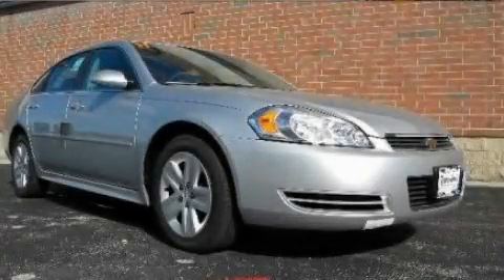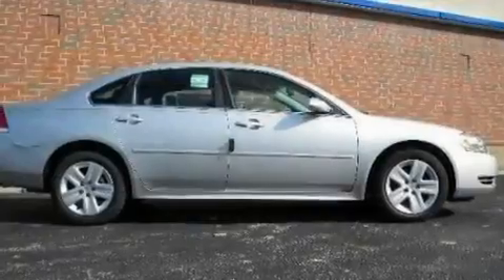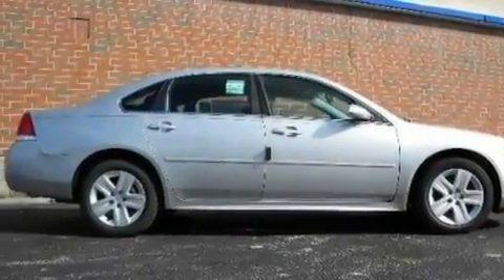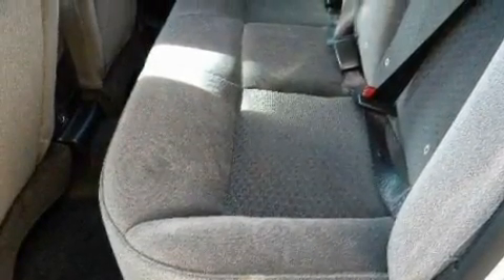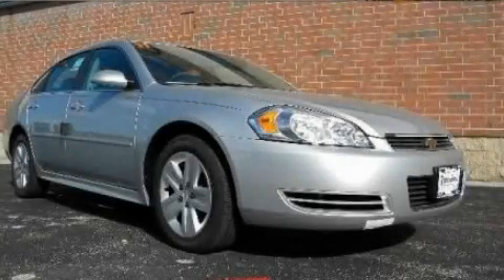Pre-Owned 2011 Chevrolet Impala Grayslake IL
Year: 2011
 Make: Chevrolet
 Model: Impala
 Engine: 3.5L V6
 Trans.: Automatic
 Exterior: Silver
 Miles: 10
 Interior: Black

 Rockenbach Chevrolet

 1000 E. Belvidere Rd